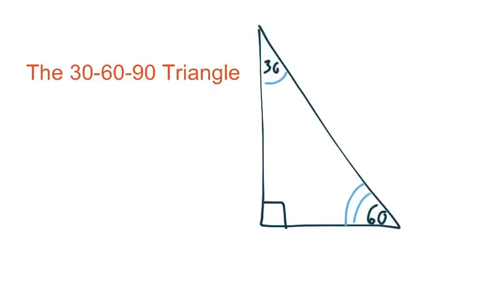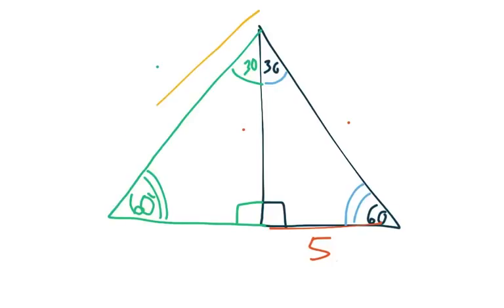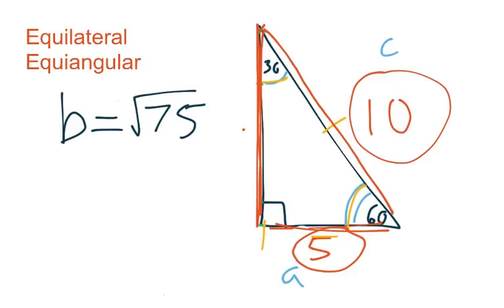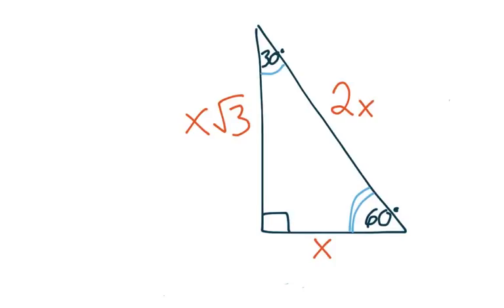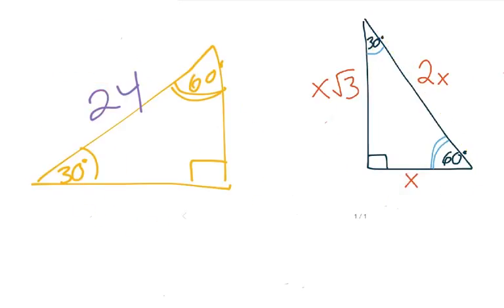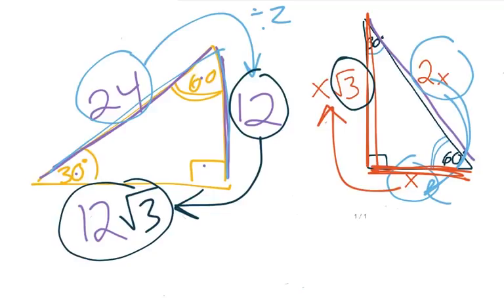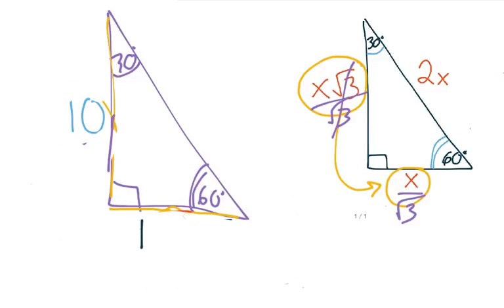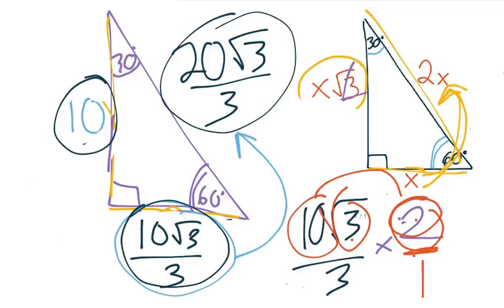The 30-60-90 Triangle